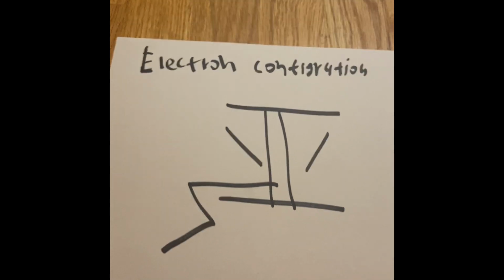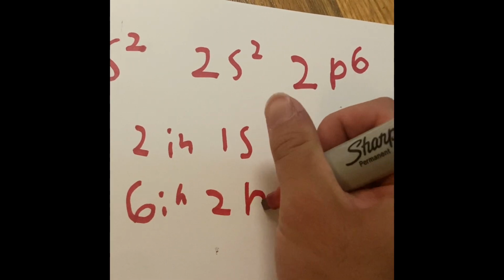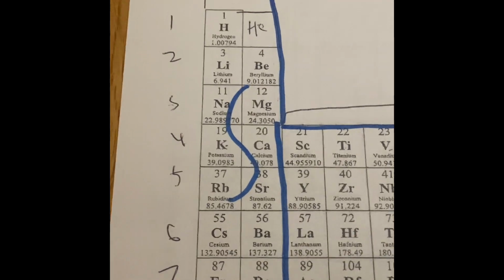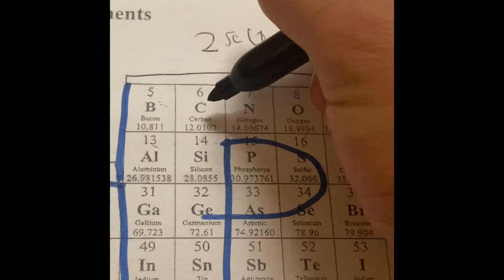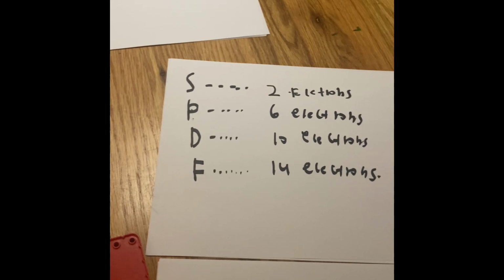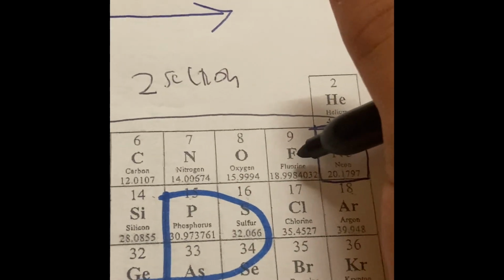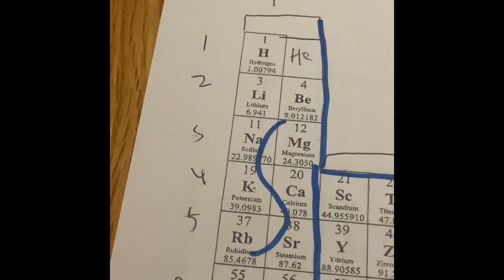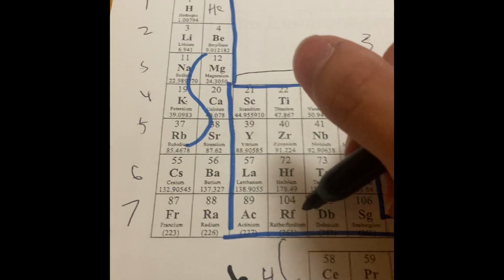electron configuration part 2